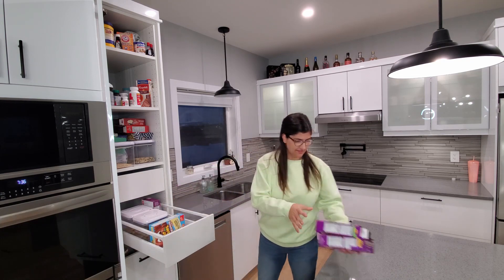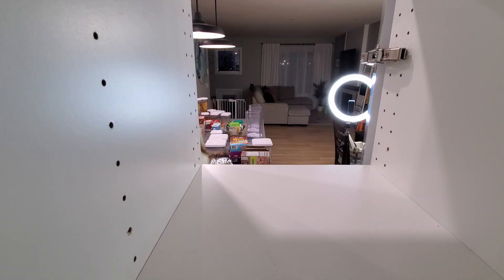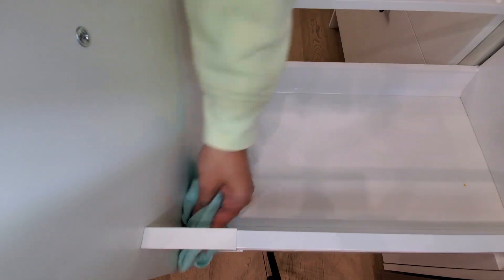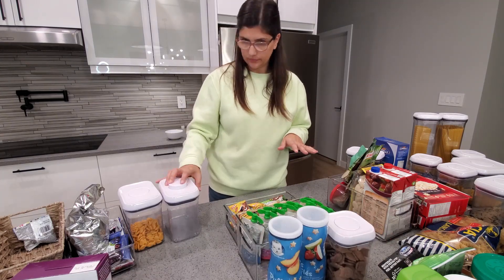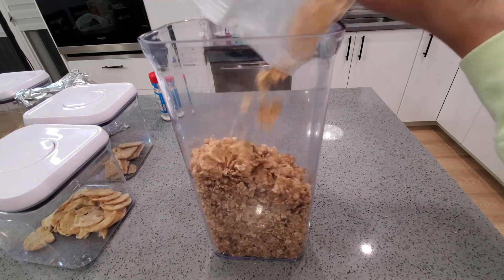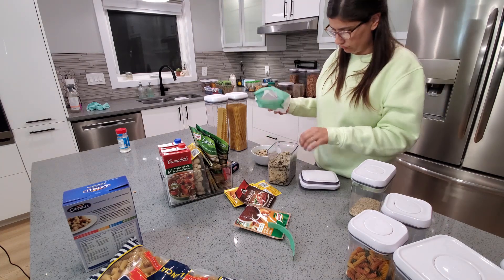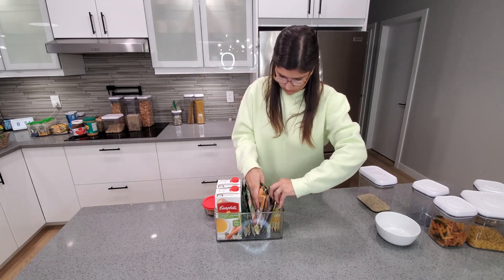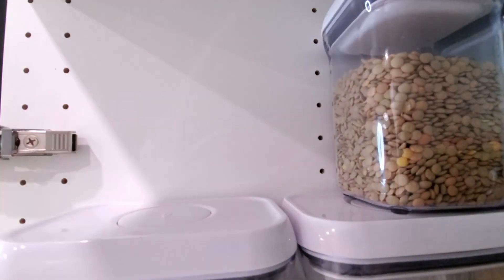SMALL KITCHEN PANTRY ORGANIZATION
Hello everyone, how are you?! Today we are organizing and restocking the kitchen pantry! It has been 7 months since I last did anything to this pantry and it's about dang time. So happy this is all done. I've gone ahead and added links below for you. If you have any q's or need any other links please reach out!

Baby Proofing Magnet System

OXO Containers